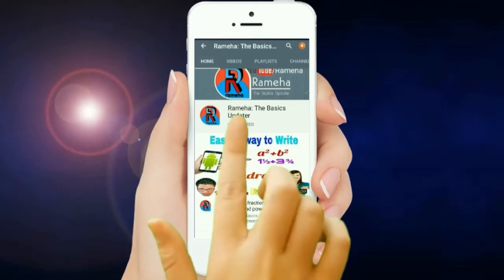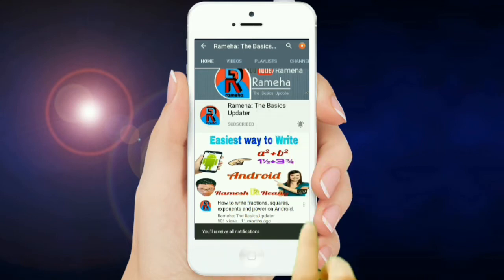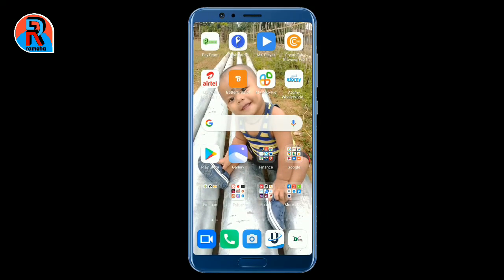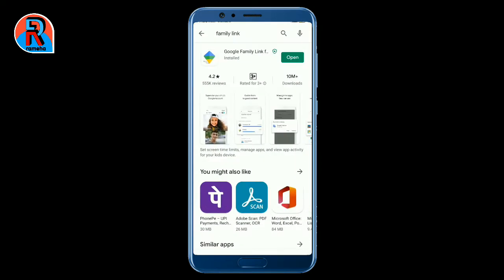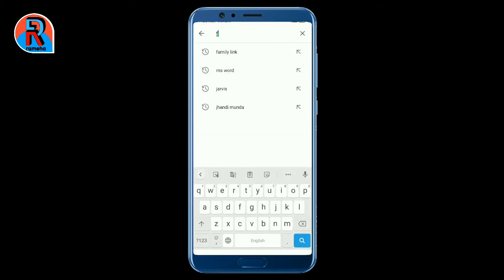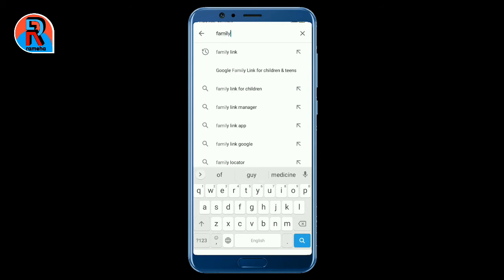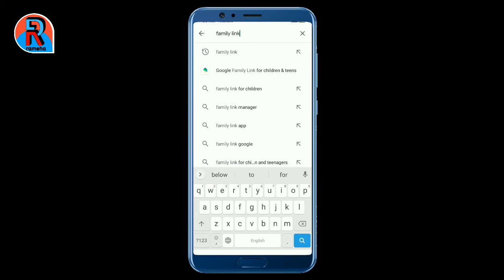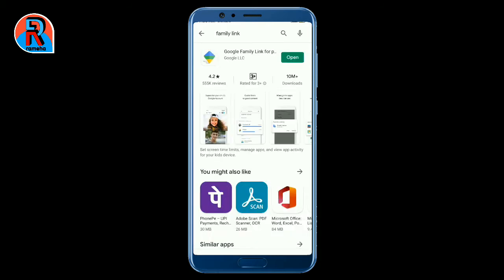How to Create Email Account for Kids | Child Between (0 -13) ages GmailForBabies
You can create a Google Account for your child under 13 (or the applicable age in your country), and manage it using Family Link. With Google Accounts, children get access to Google products like Search, Chrome, and Gmail, and you can set up basic digital ground rules to supervise them.

To Create a Google Account for your child
Open the Family Link app.  If you don't have the Family Link app,
1. Visit the Family Link setup page to get started.
2. In the top right, tap Create .
3. Follow the instructions on screen to create the account.
4. When you're done, a confirmation will show on the screen.